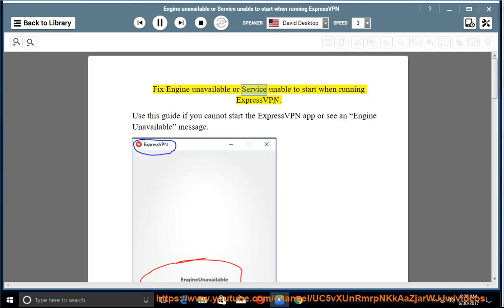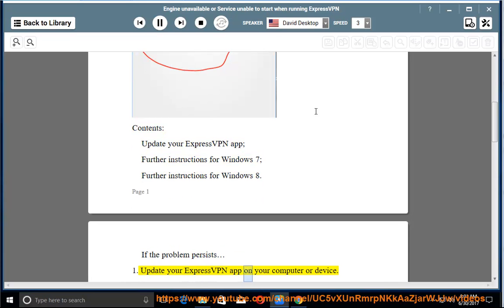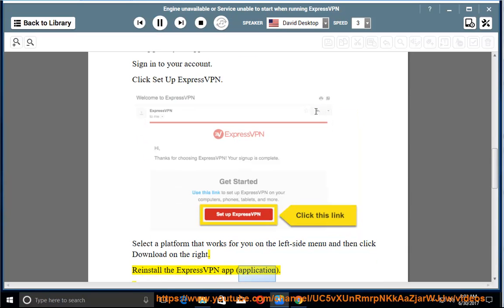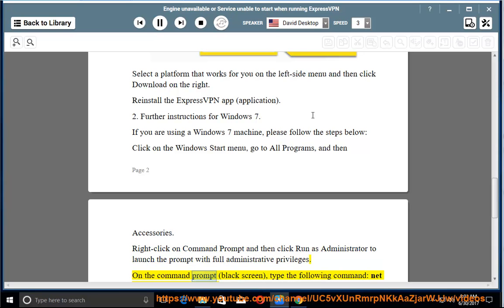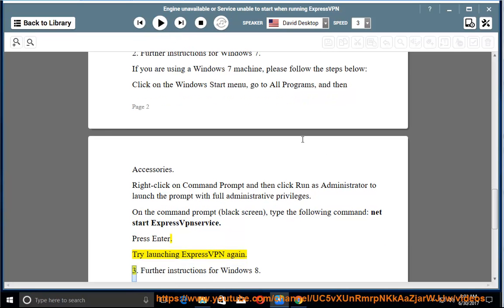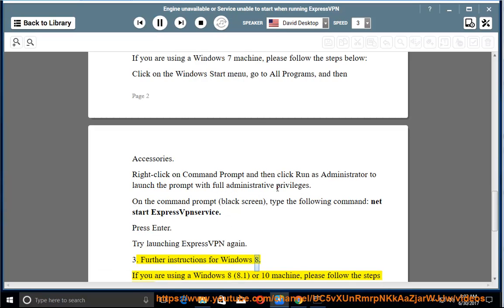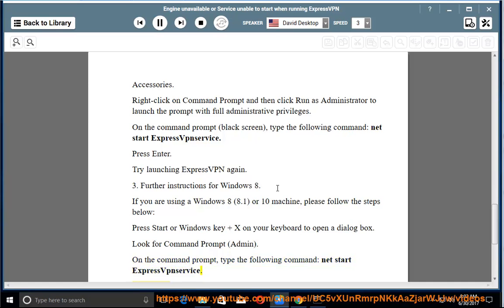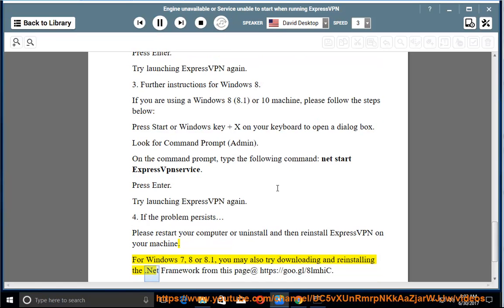Fix Engine unavailable/ Service unable to start when running ExpressVPN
This vid helps Fix Engine unavailable or Service unable to start while trying to run ExpressVPN. Hit to fully Set up ExpressVPN on your computer and/or other devices today.

If you have trouble uninstalling ExpressVPN yourself, try one of the below uninstall tools:

Read text guide@ Learn more?